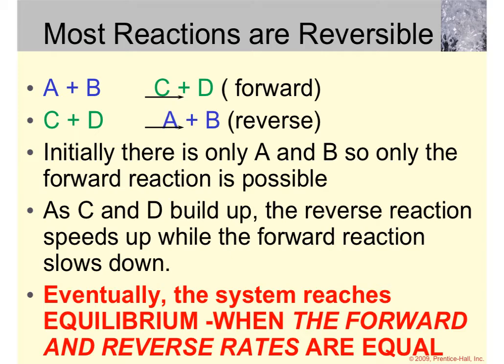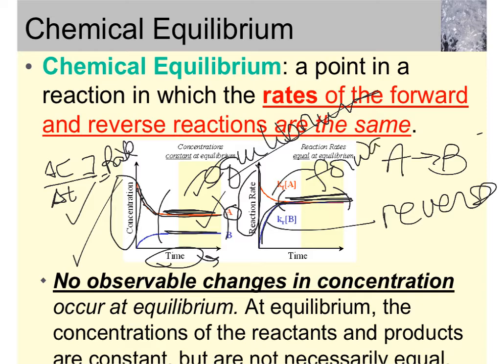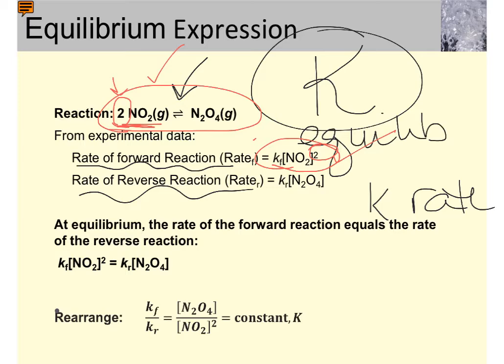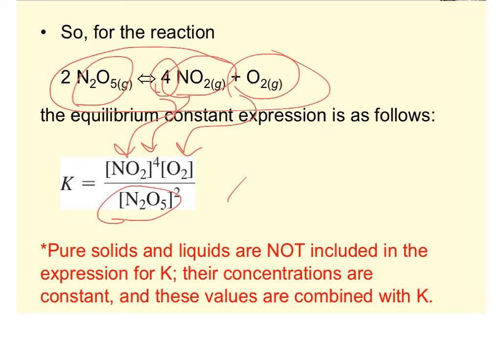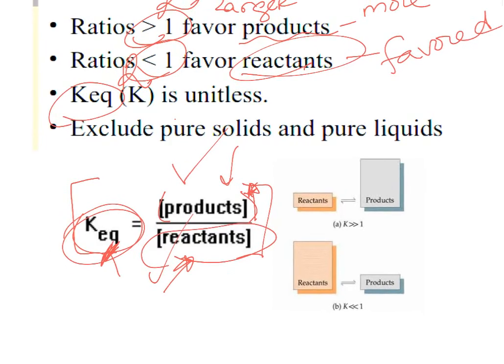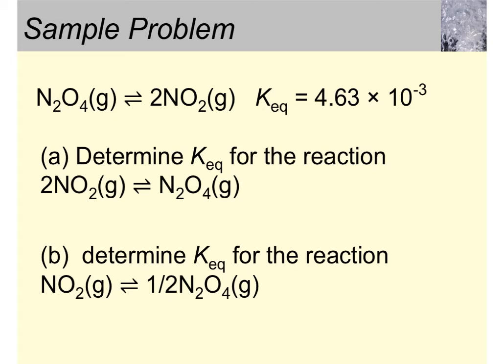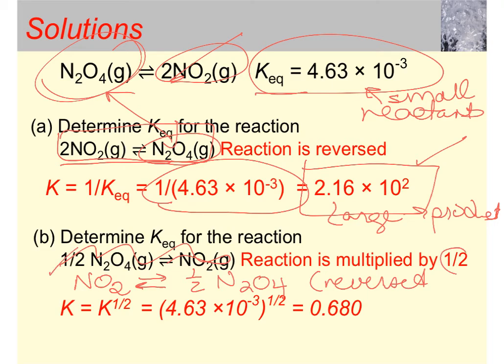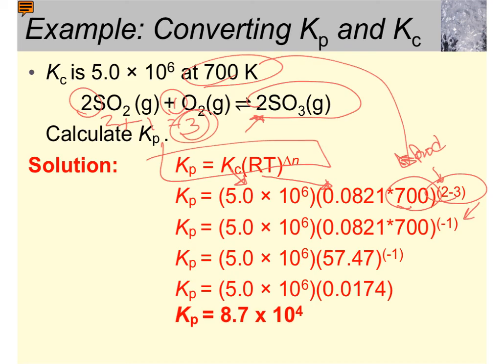Intro to Equilibrium